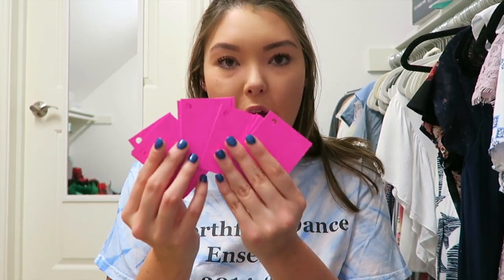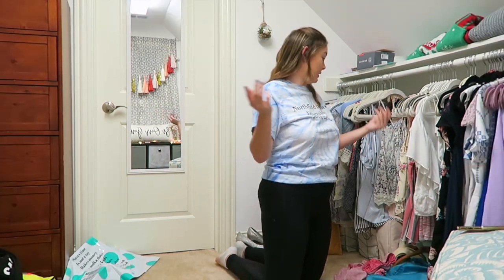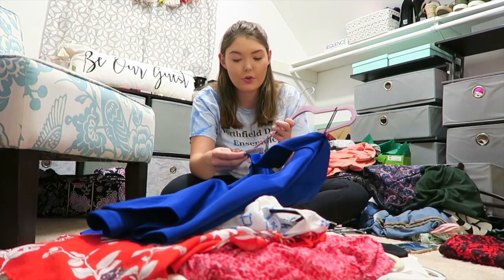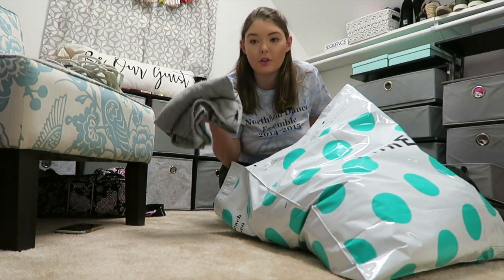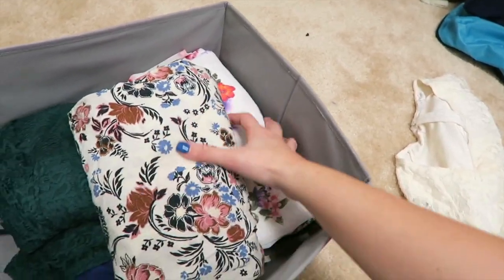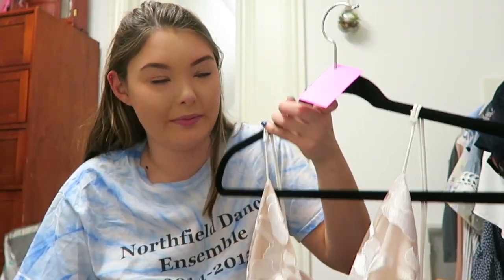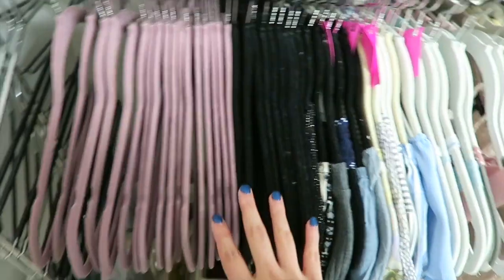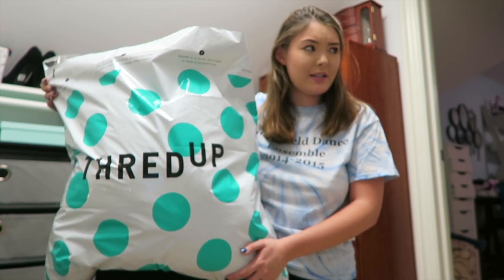clean my closet with me for 2020!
"I wore it then and never again" is the motto of this video and the number of times I say "like" Starting 2020 with a cleaning and organizing vlog!

✰ If you love lifestyle/college videos, this is the channel for you! ✰